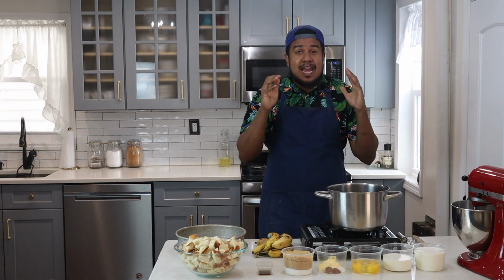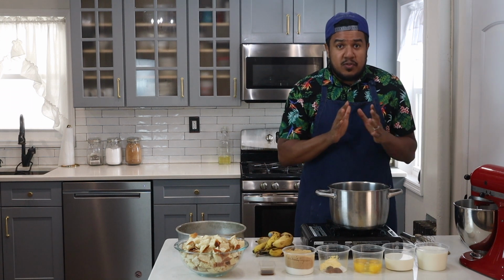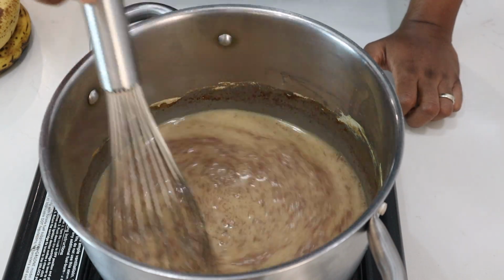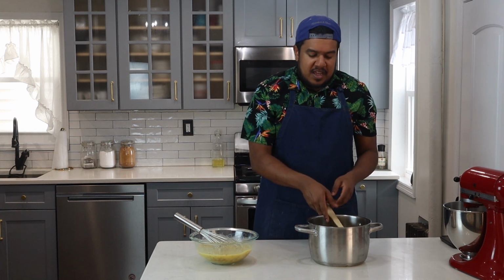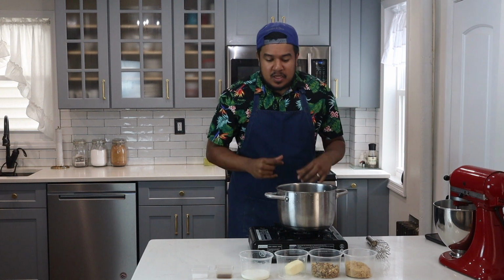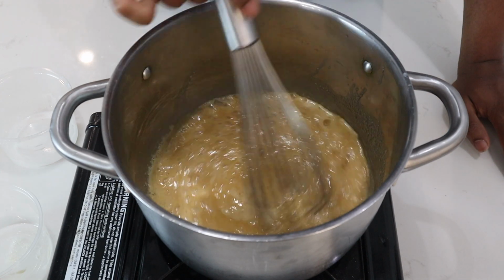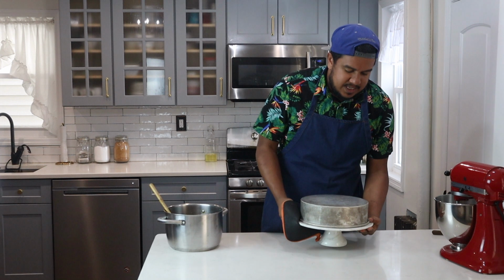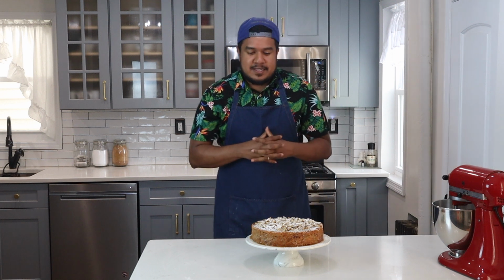Caramel Walnut Banana Bread Pudding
Recipe

1 loaf or 1 pound of stale bread (cut into 1" to 2" cubes)
 4 eggs
2 1/2 cup whole milk
1/4 cup white sugar
1 cup brown sugar
1 Tbs vanilla
2 Tbs custard powder (optional)
1/2 tsp cinnamon
1/4 tsp nutmeg
1/4 tsp allspice
1/2 tsp kosher salt
5 ripe bananas

Bake on 350F for 40 - 45min or until golden brown.

Caramel Walnut Sauce:
1/4 cup brown sugar
2 Tbs unsalted butter
1/2 tsp vanilla
2 Tbs whole milk
1/8 tsp kosher salt

2 Tbs powder sugar for dusting.